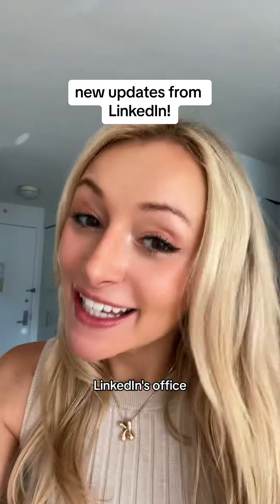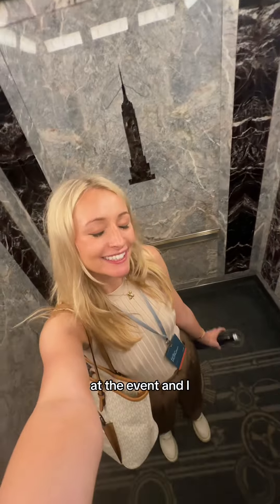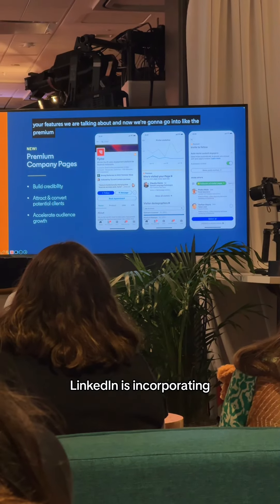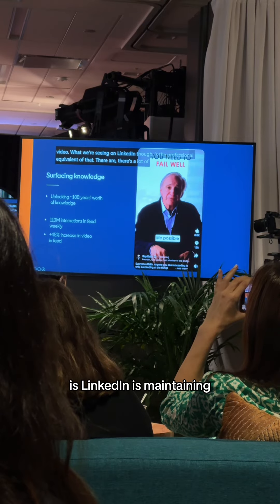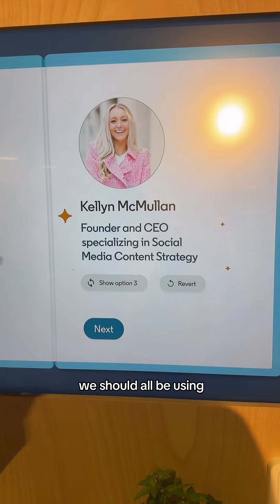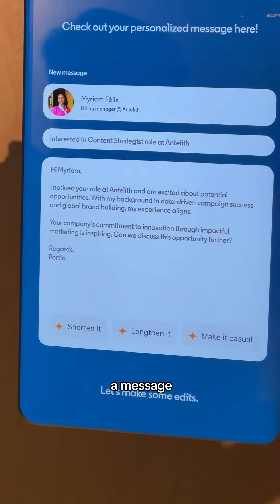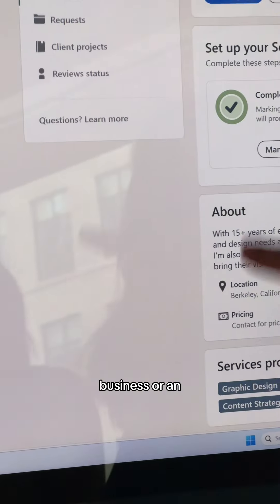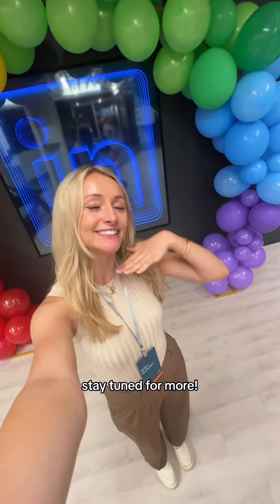freaking out over all the new AI updates that LinkedIn is releasing. stay tuned as I share more!